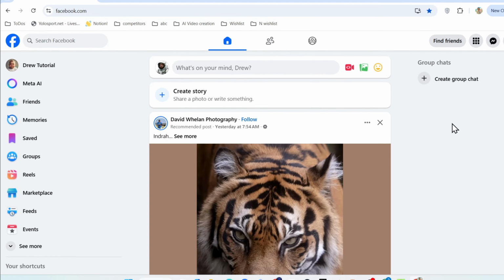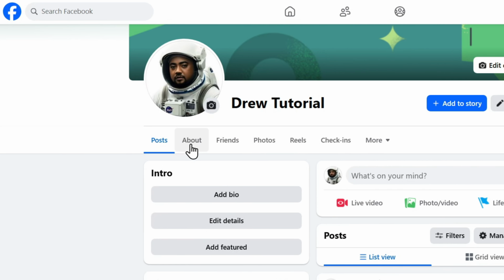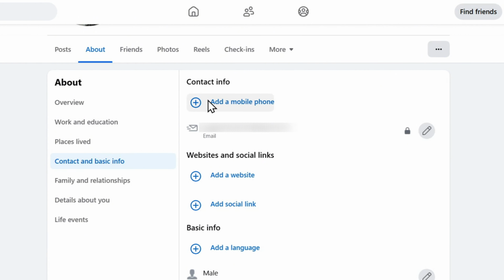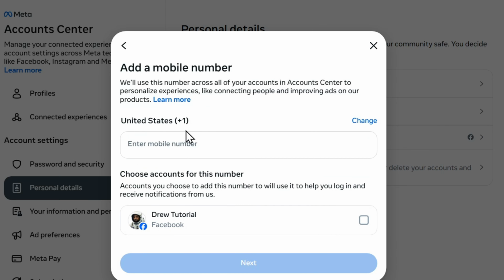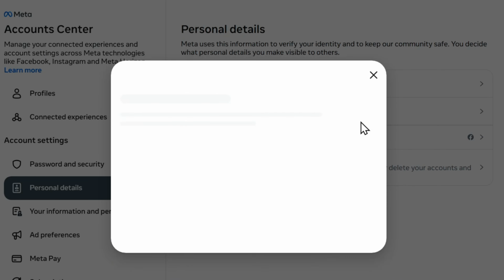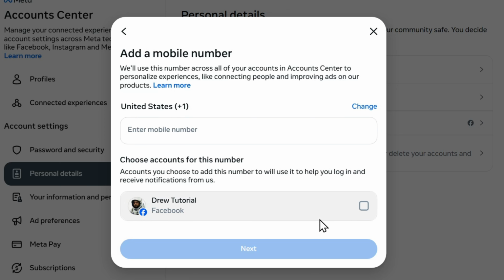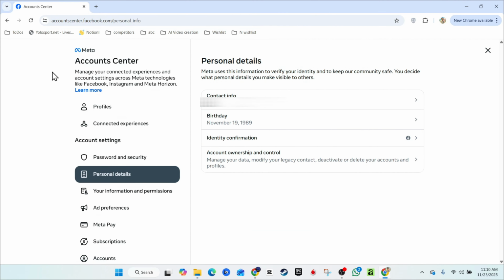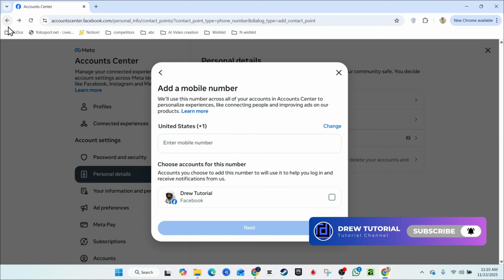How to Add Your Phone Number on Facebook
In this quick and easy tutorial, I’ll show you how to add your phone number on Facebook, using the latest Facebook app interface.

Adding your phone number can help with two-factor authentication, account recovery, login alerts, and makes your profile information more complete. This step-by-step guide is perfect for beginners and anyone wanting to update their Facebook settings safely.

In this video, you’ll learn:
✔️ How to add a phone number on Facebook
✔️ How to verify your number using SMS
✔️ How to update or remove an old number
✔️ How to adjust privacy settings for your phone number
✔️ How to secure your account with login alerts & 2FA